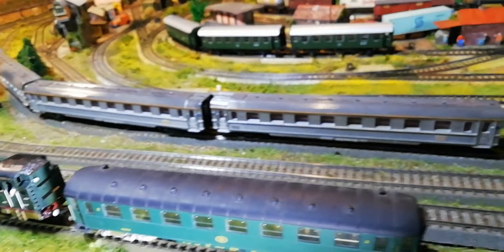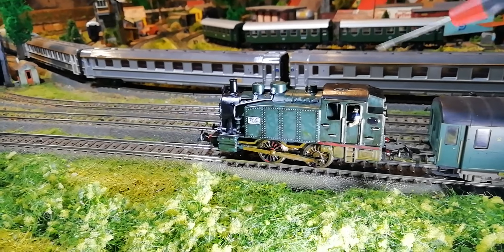Freelance Belgian SNCB Branch Line Passenger Train - Jouef 708 0-4-0 T Make Over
The 1950s Jouef 0-2-0 tank with a bit of work.